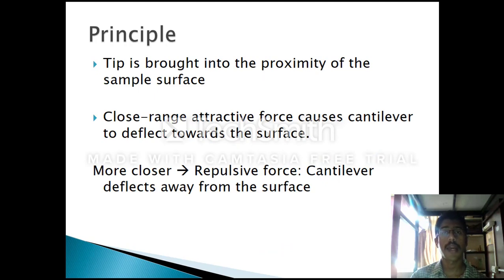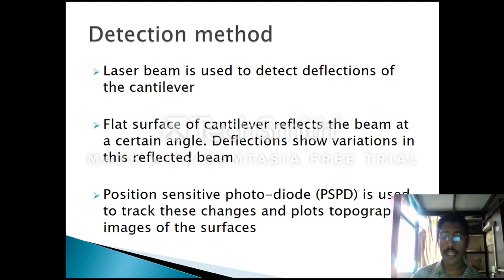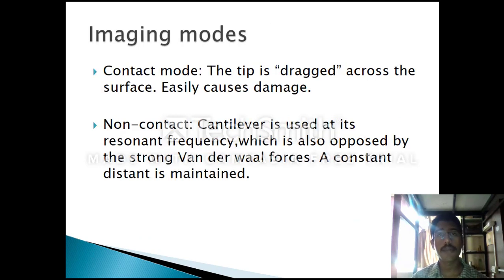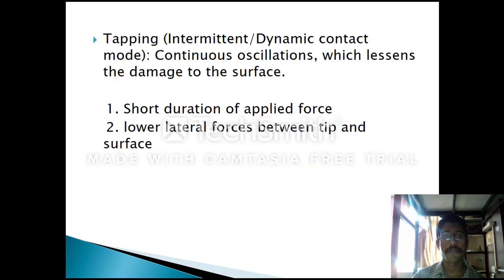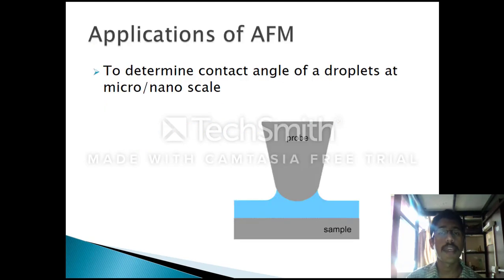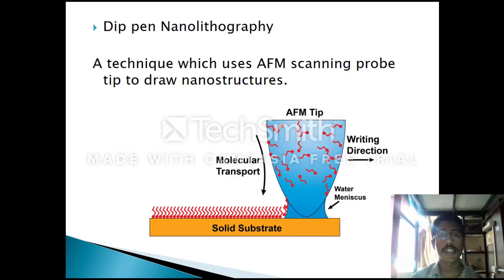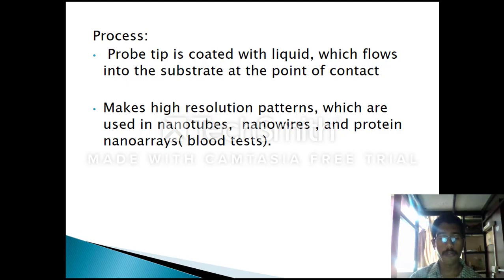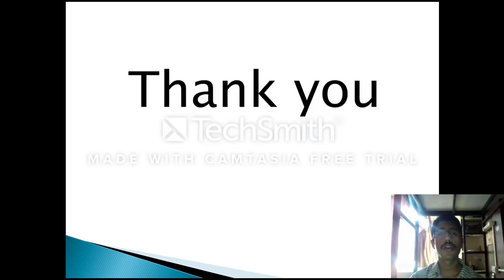Material Characterization Techniques- Atomic Force Microscopy